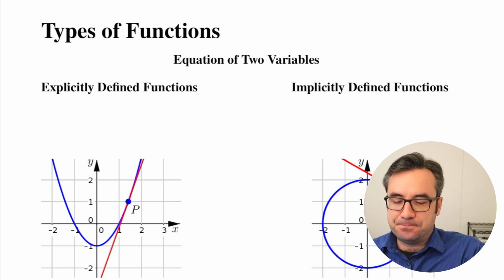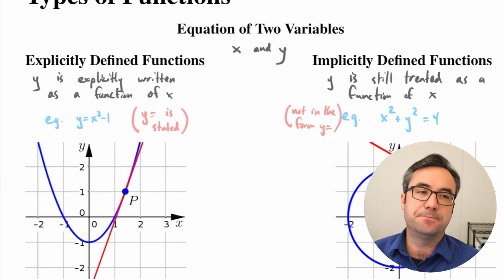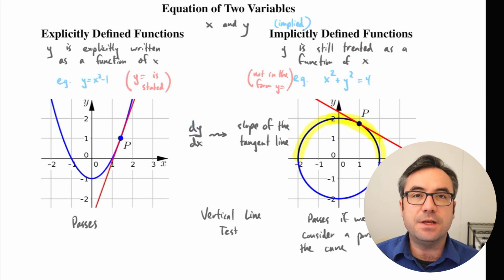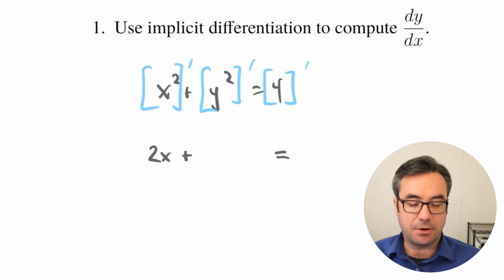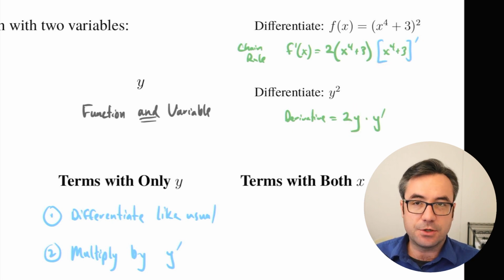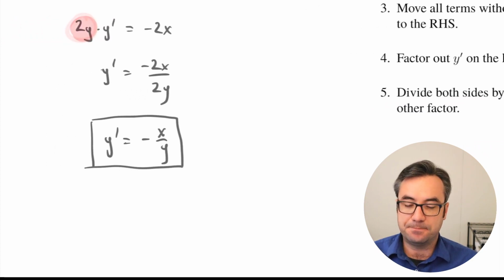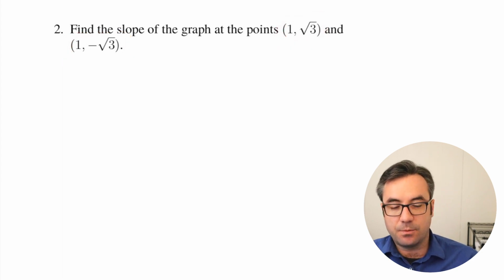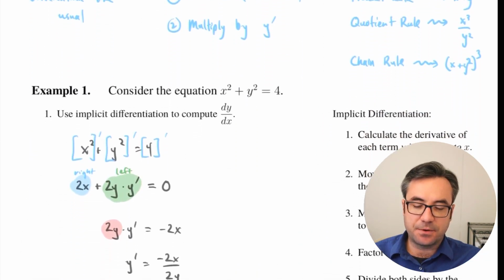MTH 121 Prep - Implicit Differentiation